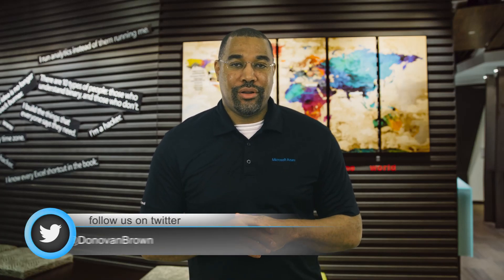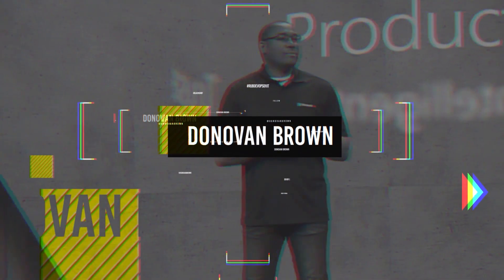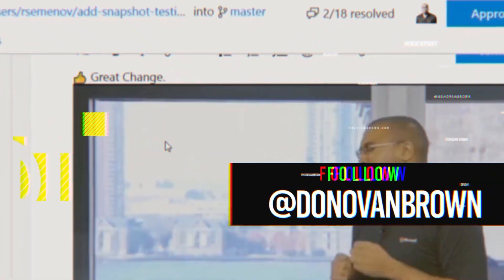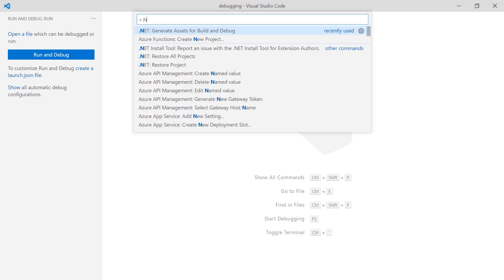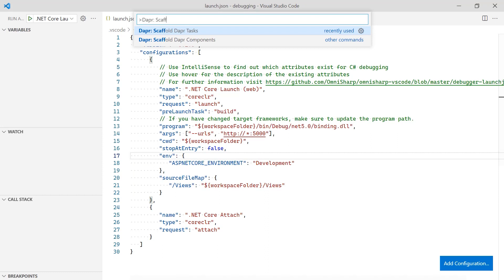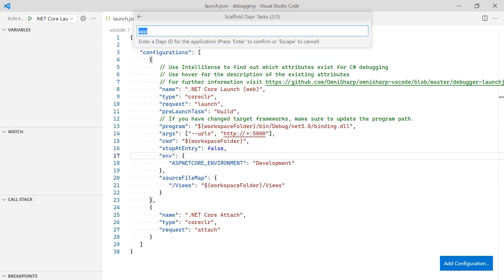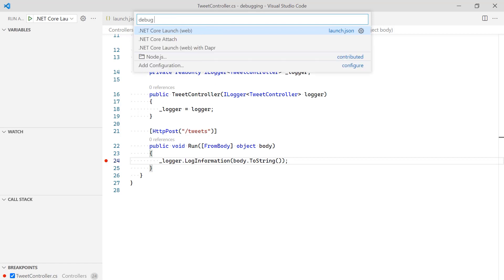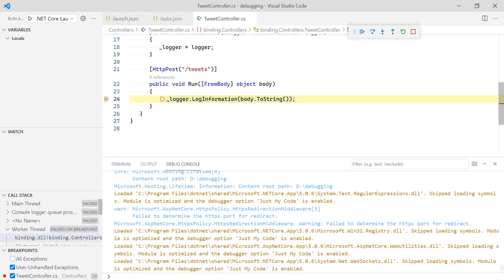Debug your Daprized app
In this video I show you how to use the Visual Studio Code Dapr extension to setup a F5 debug experience. Make sure you watch the video below and install the extension.